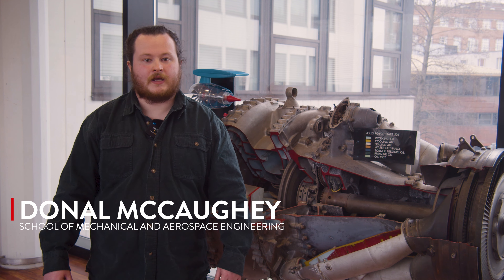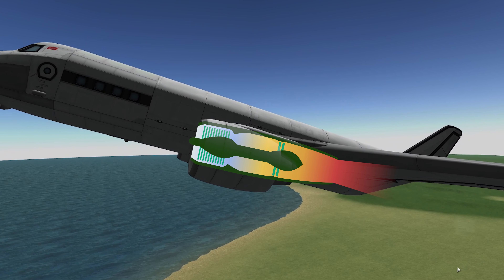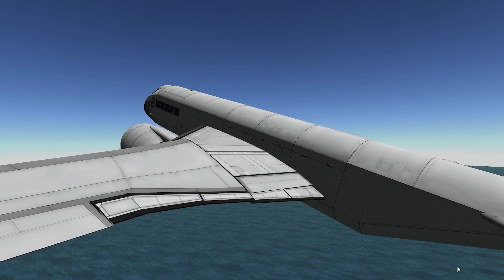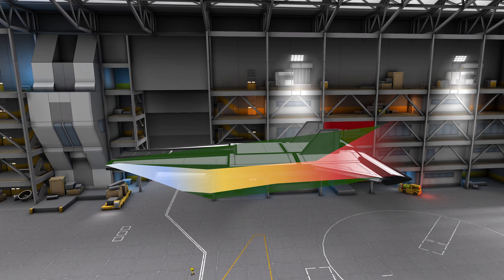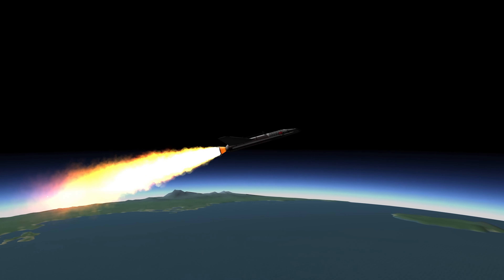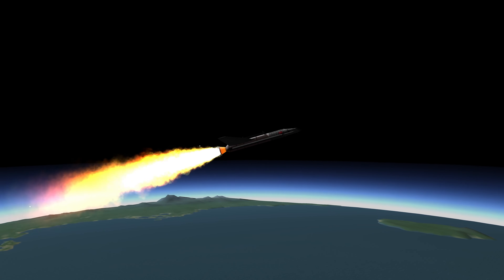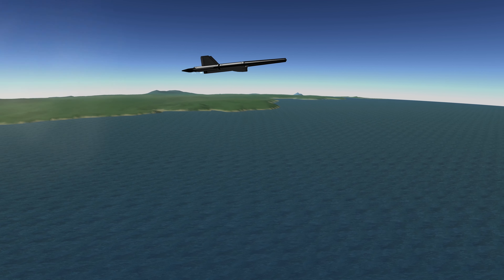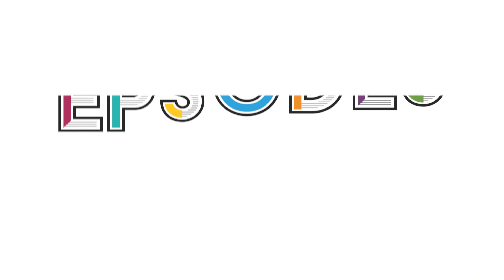What is a Scramjet?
Are you a Technology and Design Student? You may have seen these sleek aeroplanes in the movies, but how to they work? And why are they such a big deal? Aerospace Engineering PhD student, Donal McCaughey explains...